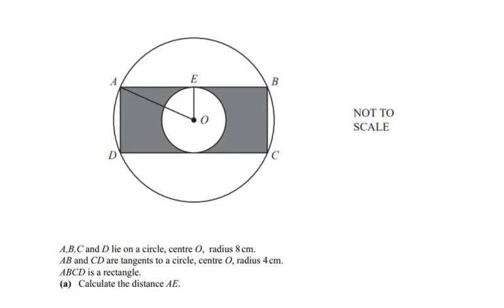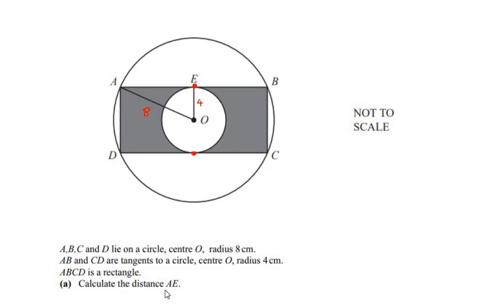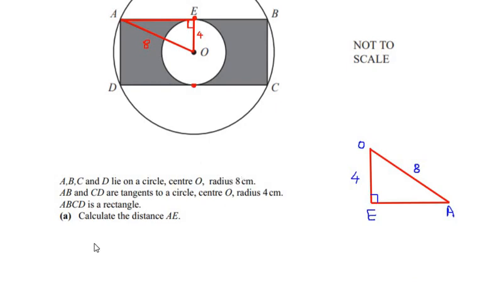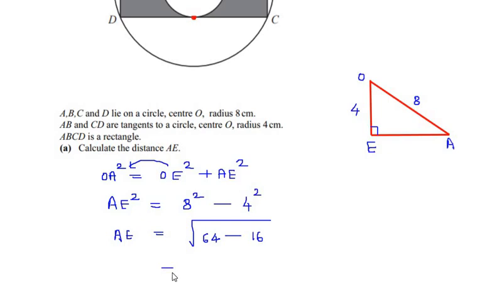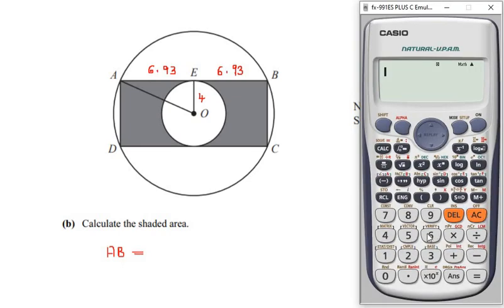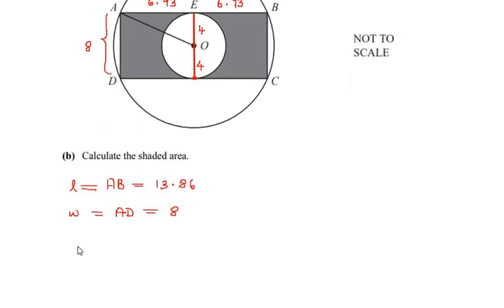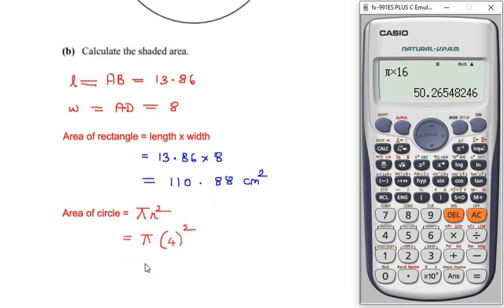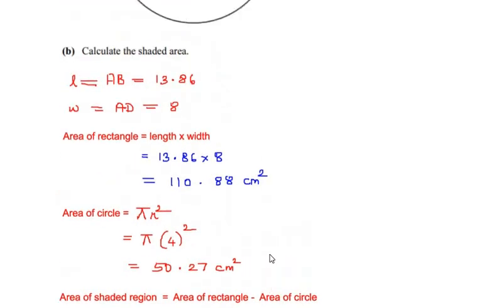A, B , C & D lie on a circle with radius 8 cm. AB & CD are tangents to a circle. ABCD is a rectangle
The video explains tips and tricks to find the missing sides and area of the shaded region using geometry and mensuration techniques.

A,B,C and D lie on a circle, centre O, radius 8 cm.
AB and CD are tangents to a circle, centre O, radius 4 cm.
ABCD is a rectangle.
 (a) Calculate the distance AE.
 (b) Calculate the shaded area